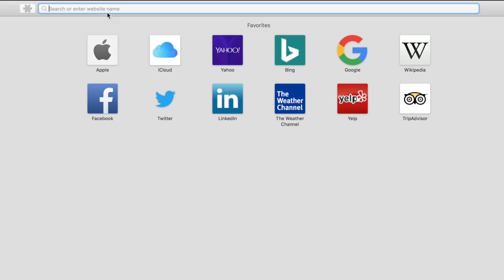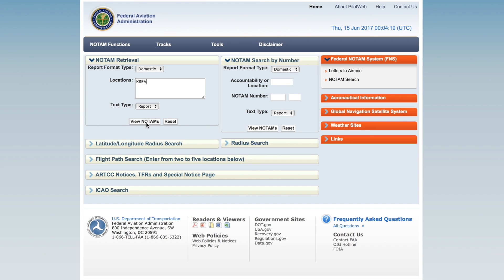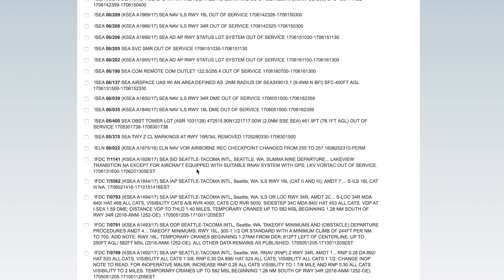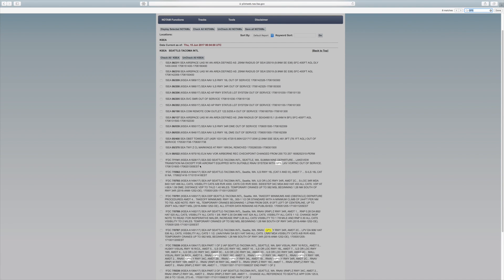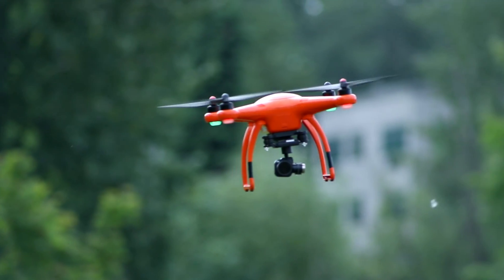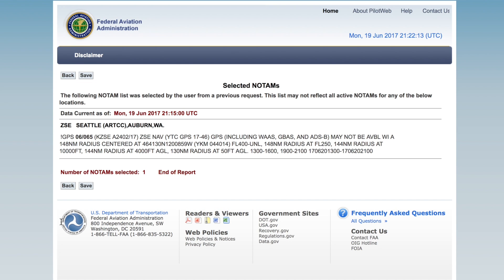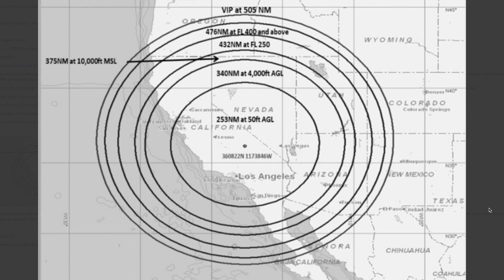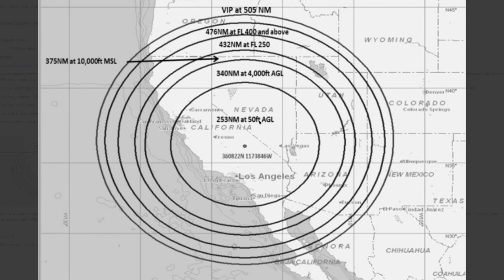Autel Robotics Tutorial: How To Find A NOTAM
Manned aircraft pilots are required to check NOTAMs in their intended areas of operation. But even as unmanned pilots, we can still gather extremely useful information from this that will aid us in our flight. Let's go over where to find a NOTAM

Contact 1-800-WX-BRIEF for NOTAM Reports